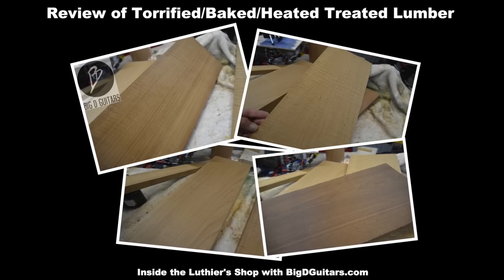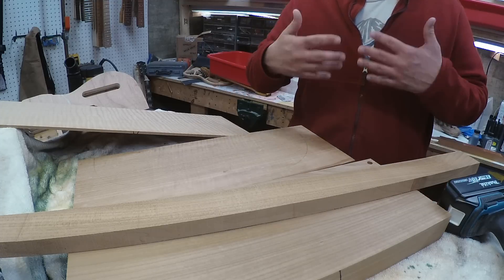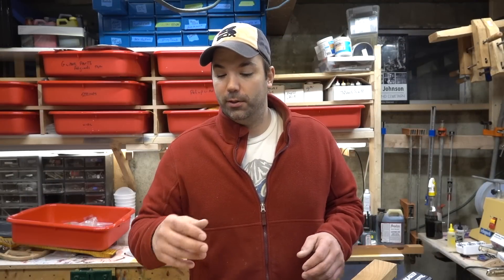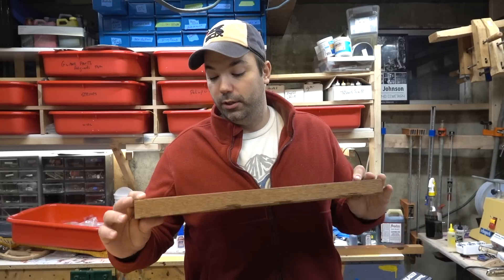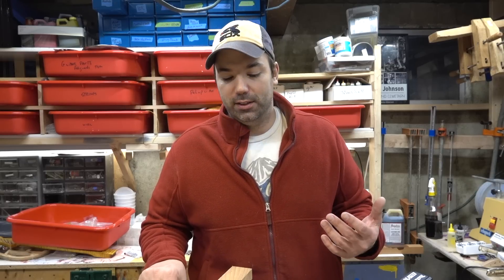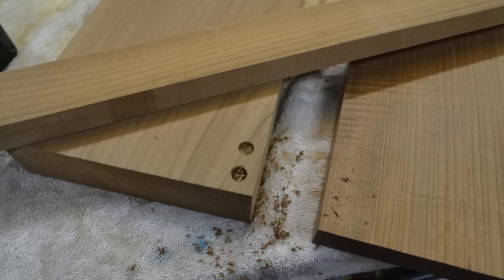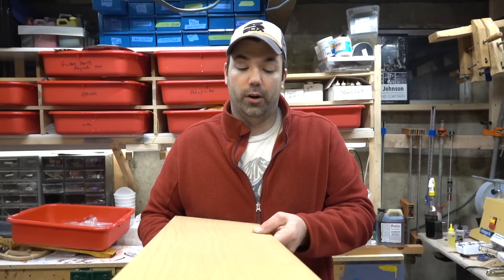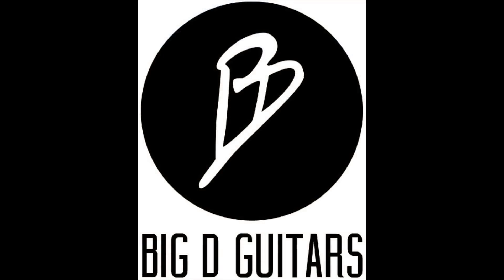Torrified/Baked/Heat Treated Lumber for Guitar Building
Inside the Luthier's Shop with BigDGuitars.com.  Bought some torrified woods from amercian specialty hardwoods.  Really nice woods should be fun making a guitar out of them!